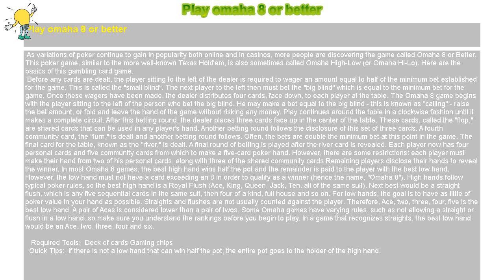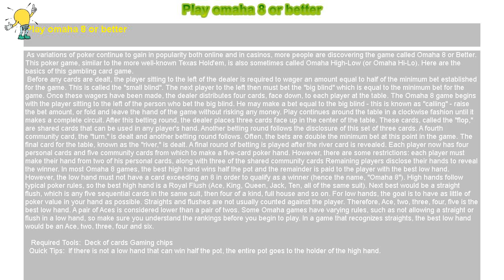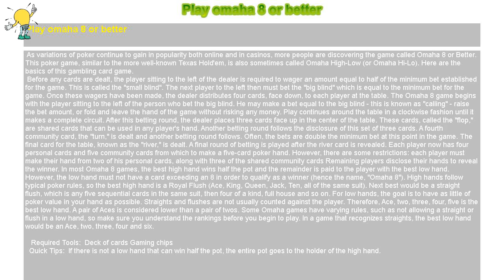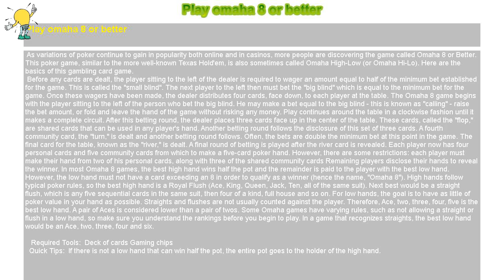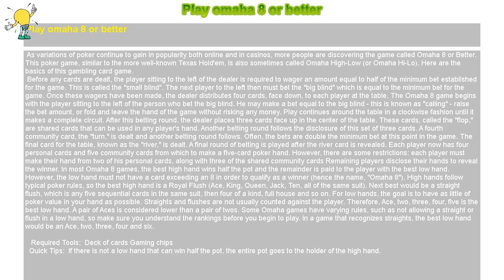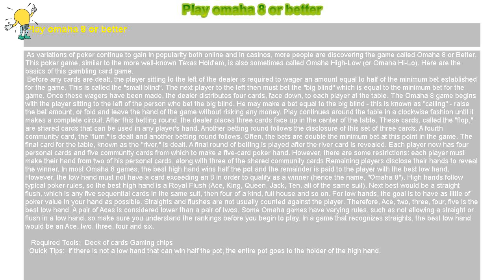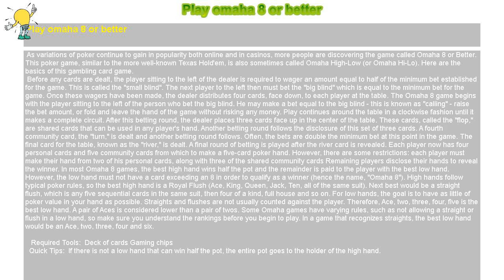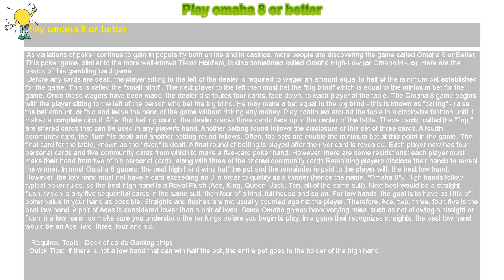How to : Play omaha 8 or better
Play omaha 8 or better

 As variations of poker continue to gain in popularity both online and in casinos, more people are discovering the game called Omaha 8 or Better. This poker game, similar to the more well-known Texas Hold'em, is also sometimes called Omaha High-Low (or Omaha Hi-Lo). Here are the basics of this gambling card game.

 Before any cards are dealt, the player sitting to the left of the dealer is required to wager an amount equal to half of the minimum bet established for the game. This is called the "small blind". The next player to the left then must bet the "big blind" which is equal to the minimum bet for the game. Once these wagers have been made, the dealer distributes four cards, face down, to each player at the table. The Omaha 8 game begins with the player sitting to the left of the person who bet the big blind. He may make a bet equal to the big blind - this is known as "calling" - raise the bet amount, or fold and leave the hand of the game without risking any money. Play continues around the table in a clockwise fashion until it makes a complete circuit. After this betting round, the dealer places three cards face up in the center of the table. These cards, called the "flop," are shared cards that can be used in any player's hand. Another betting round follows the disclosure of this set of three cards. A fourth community card, the "turn," is dealt and another betting round follows. Often, the bets are double the minimum bet at this point in the game. The final card for the table, known as the "river," is dealt. A final round of betting is played after the river card is revealed. Each player now has four personal cards and five community cards from which to make a five-card poker hand. However, there are some restrictions: each player must make their hand from two of his personal cards, along with three of the shared community cards Remaining players disclose their hands to reveal the winner. In most Omaha 8 games, the best high hand wins half the pot and the remainder is paid to the player with the best low hand. However, the low hand must not have a card exceeding an 8 in order to qualify as a winner (hence the name, "Omaha 8"). High hands follow typical poker rules, so the best high hand is a Royal Flush (Ace, King, Queen, Jack, Ten, all of the same suit). Next best would be a straight flush, which is any five sequential cards in the same suit, then four of a kind, full house and so on. For low hands, the goal is to have as little of poker value in your hand as possible. Straights and flushes are not usually counted against the player. Therefore, Ace, two, three, four, five is the best low hand. A pair of Aces is considered lower than a pair of twos. Some Omaha games have varying rules, such as not allowing a straight or flush in a low hand, so make sure you understand the rankings before you begin to play. In a game that recognizes straights, the best low hand would be an Ace, two, three, four and six.

  Required Tools: Deck of cards Gaming chips

 Quick Tips: If there is not a low hand that can win half the pot, the entire pot goes to the holder of the high hand.